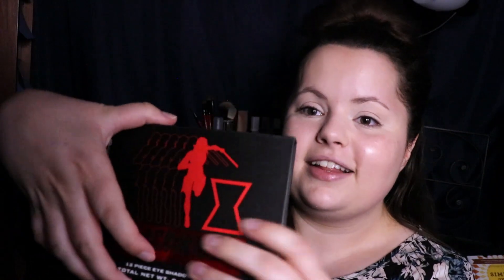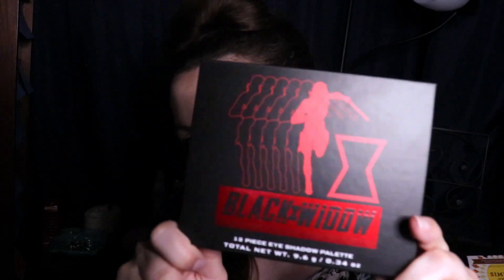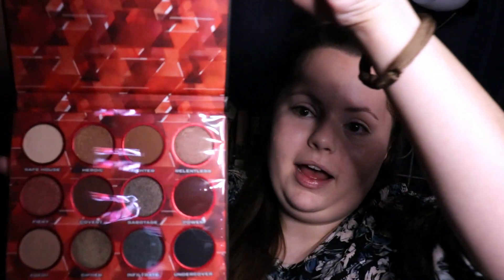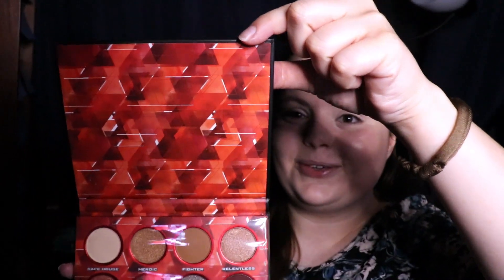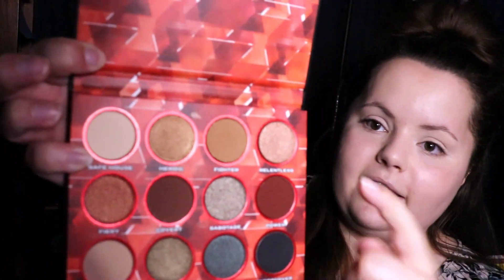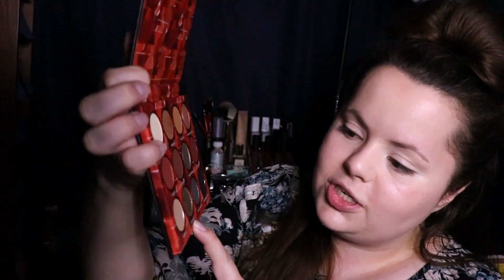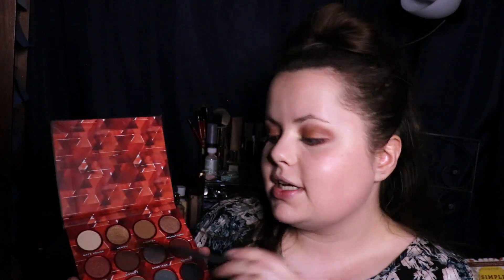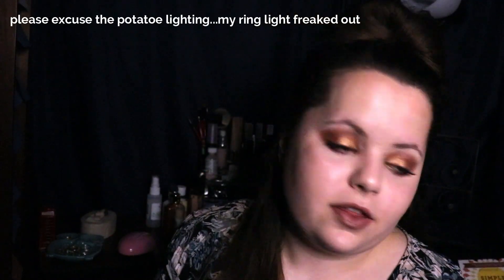Reviewing the ULTA Beauty X Black Widow Palette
Ulta Beauty released a new collection partnering with Marvel! This Black Widow collection looks amazing so I decided to test the eyeshadow palette out! Let me know your thoughts!